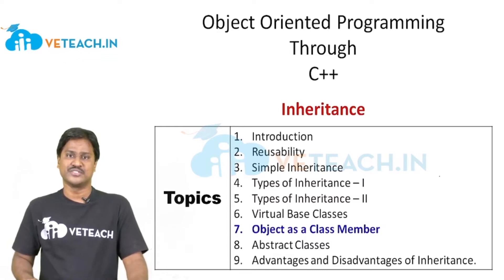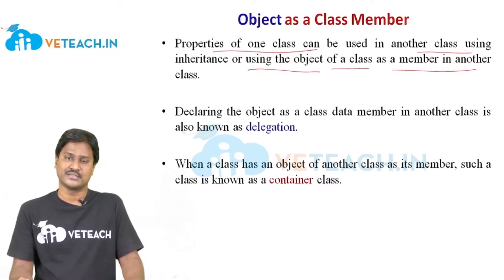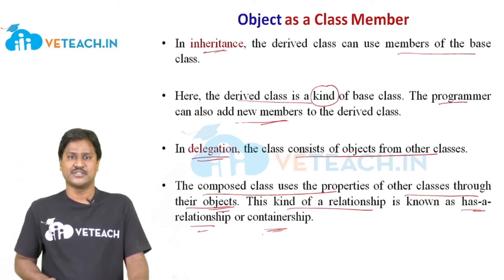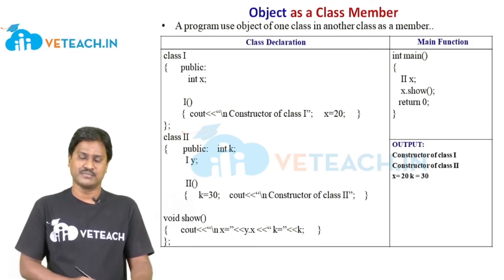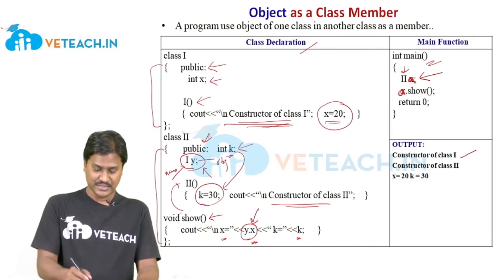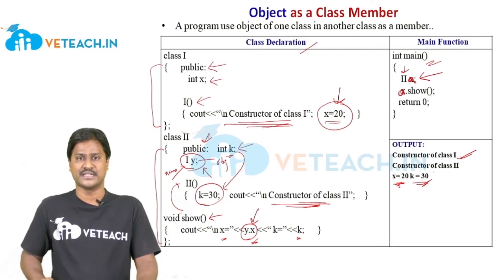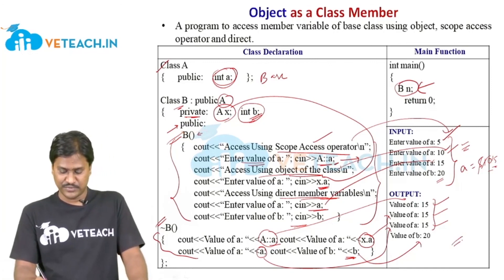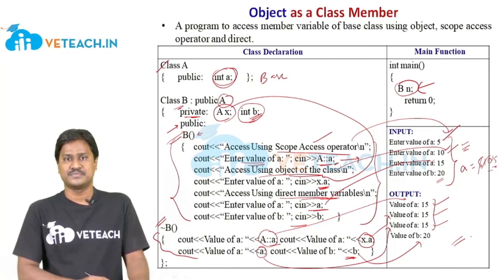Objects as a class member in object oriented programming language || B.Tech || CSE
in this video, object as a class member topic explained with simple examples